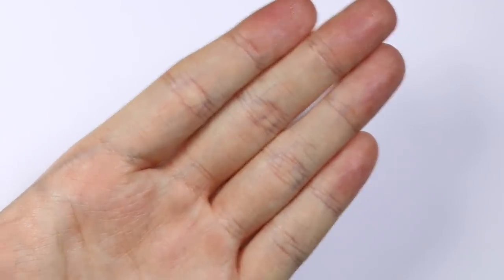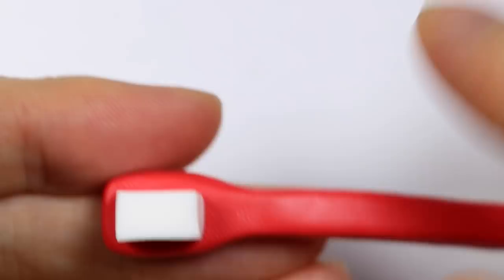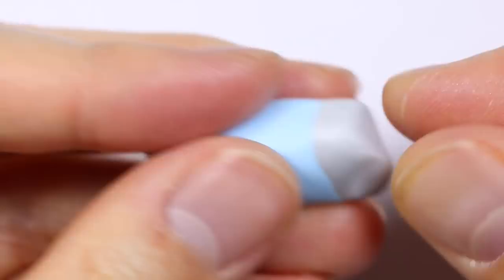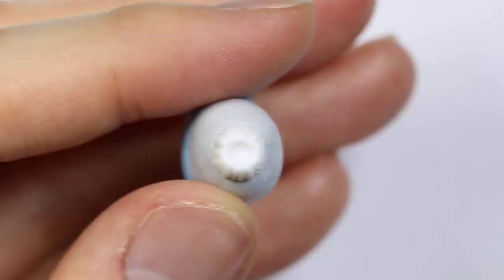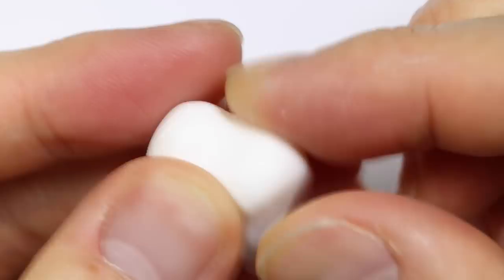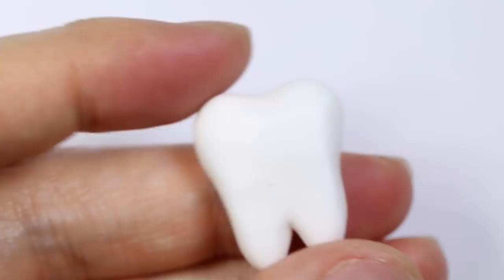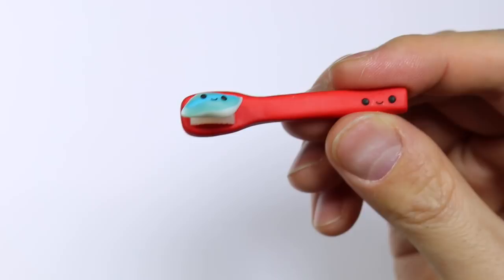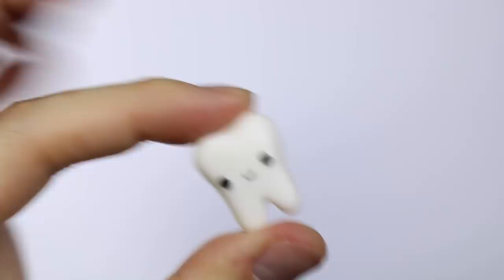How to DIY Cute/Kawaii Dental Toothbrush Kit Polymer Clay Tutorial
Hey everyone! For today’s video I have a watch me resin/craft/diy/ how to make video on these cute little dental toothbrush kit made out of polymer clay. The kit includes toothpaste, tooth paste tube, toothbrush and a little tooth (specifically a molar which are your back teeth).

At the end of the video, I show a little snippet on how to brush your teeth efficiently.